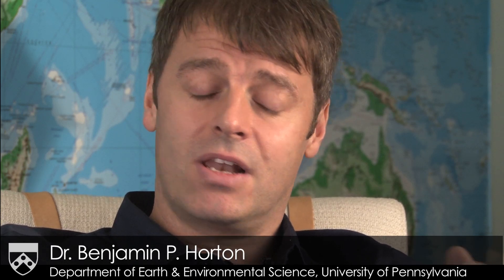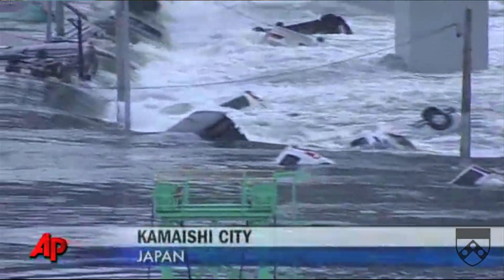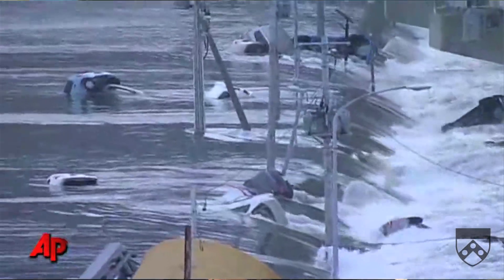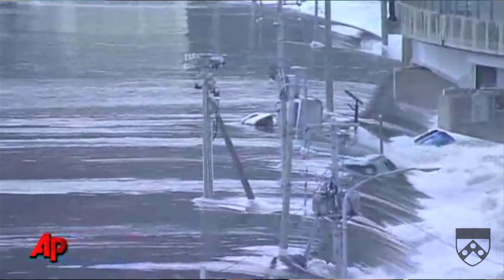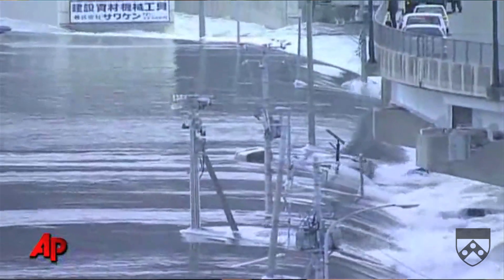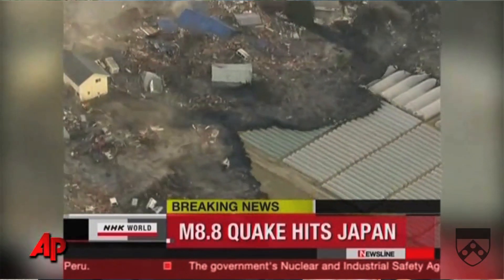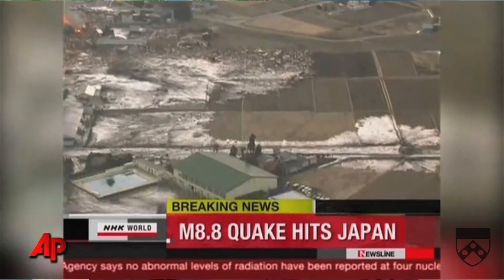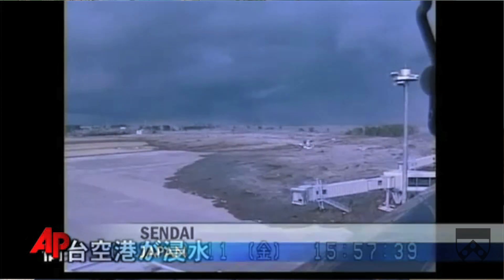Expert Analysis of the Japan Tsunami from the University of Pennsylvania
Dr. Benjamin P. Horton, earthquake and tsunami expert from the University of Pennsylvania, explains the mechanics of the March 11 disaster and how research into the geologic past can help future disaster preparedness.